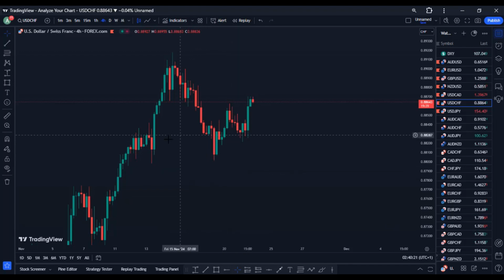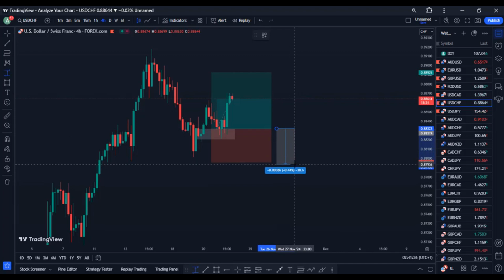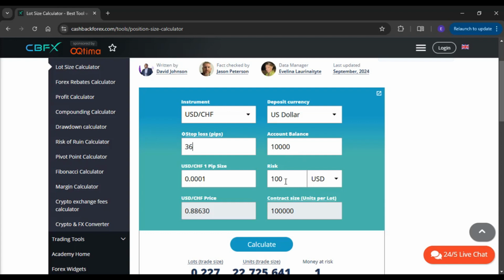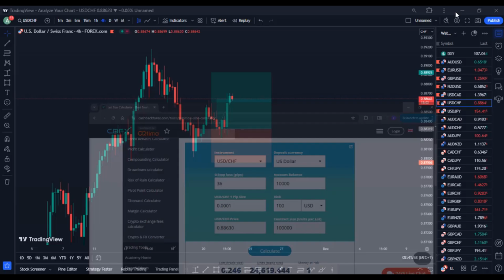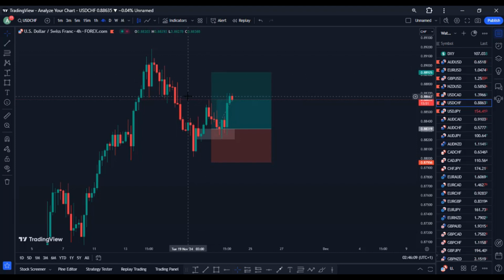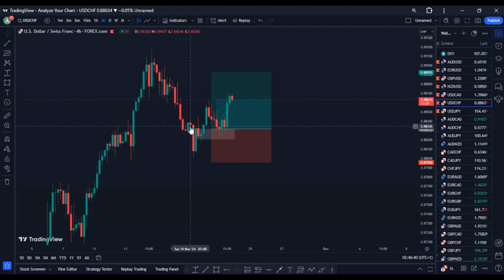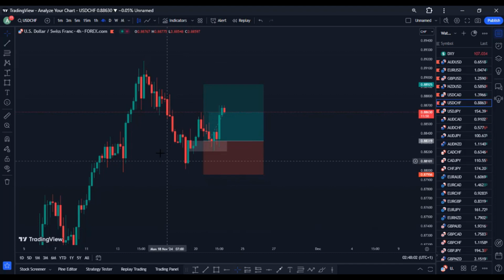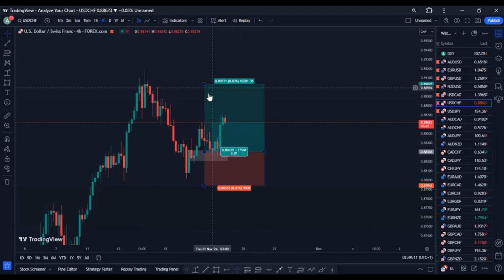How to Protect Your Trades & Maximize Profits!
📊 How to Protect Your Trades & Maximize Profits in Forex!

Want to trade smarter and keep your profits safe? In this video, we’ll break down the best risk management strategies to protect your trades and grow your account consistently. Learn how to set stop losses, manage leverage, and control risk like a pro!

📈 Watch now and take control of your trading success!